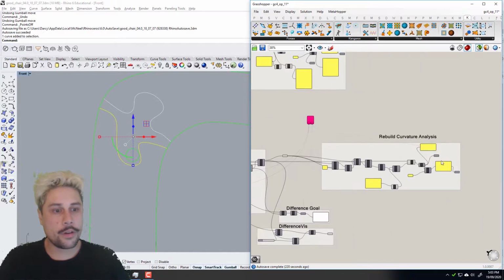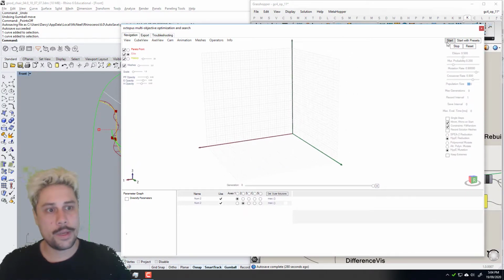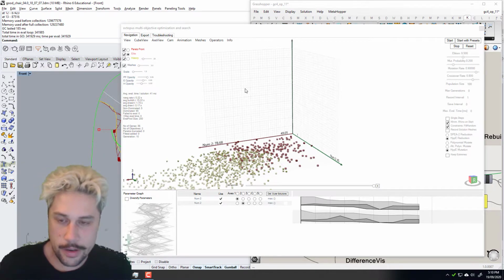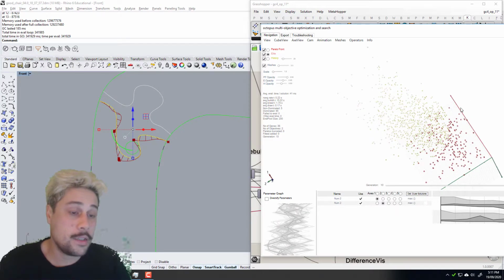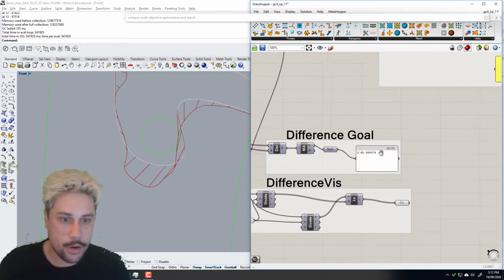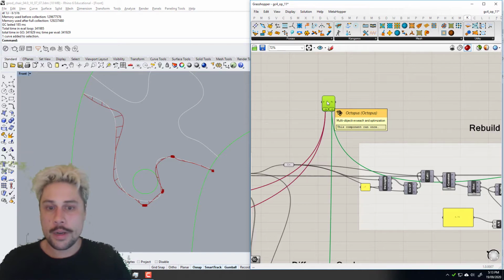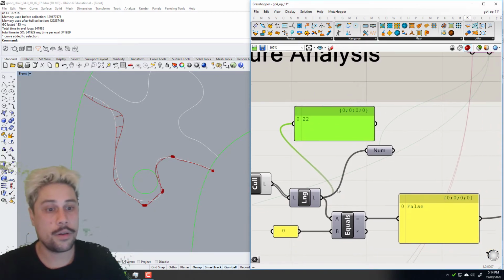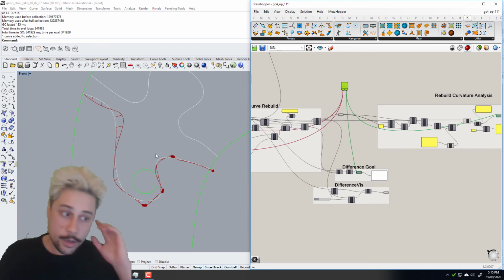30 Advanced Computational Design - Week 6, Session 9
In this tutorial we'll be going through multi-objective optimisation with Octopus and I'll be showing you how I used it on the leg joint design for my good chair.